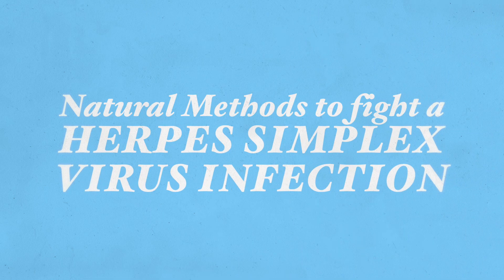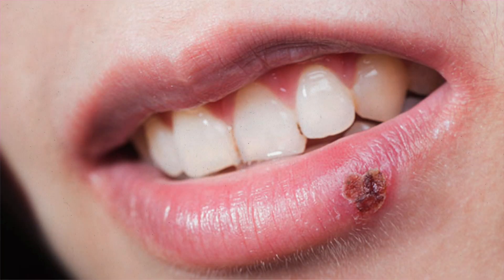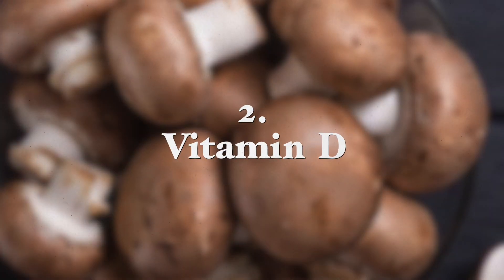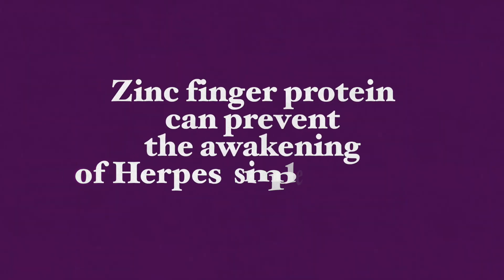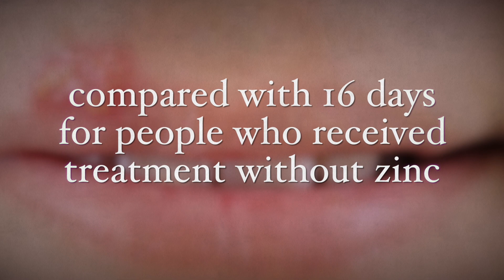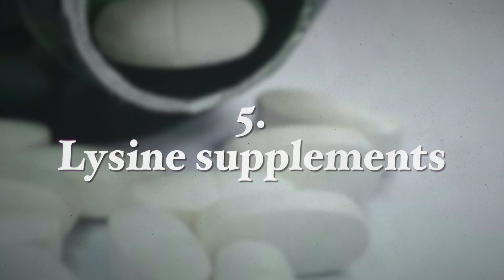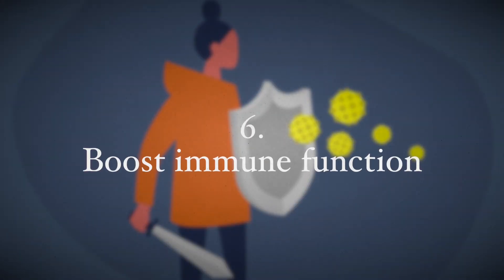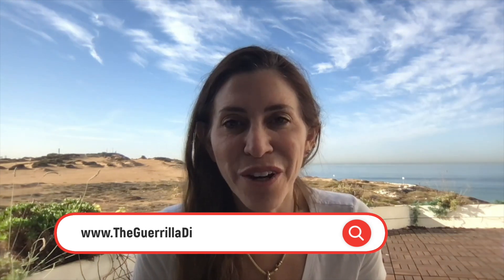Natural Methods To Fight HERPES SIMPLEX Virus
Viral infections like herpes can be a significant health concern. Once the herpes simplex virus infects you, it stays in your body for life, hibernating in nerve cells never to go away.
Every so often, the virus awakens, reigniting infection, causing cold sores or genital lesions to recur. Its ability to go in and out of hiding is key to its survival by ensuring its spread from one host to the next. By hibernating in nerve cells, the virus remains out of the reach of the immune system. And then, when it comes out of hibernation it can infect others.
The herpes simplex virus lives in over two-thirds of the population worldwide. Herpes simplex 1 virus is the strain responsible for cold sores, and herpes simplex 2 is the strain responsible for genital herpes.

In my recent video: “Natural Methods to fight a Herpes Simplex Virus Infection,” I talk about how you can prevent the recurrence of the illness with natural ways to stop the virus from coming out of hibernation.

Dr. Galit Goldfarb

If you are serious about improving your health no matter your age or circumstances and are ready to achieve better results with your health or weight loss attempts, then join my mailing list, where you will receive my weekly newsletter with groundbreaking health, motivational content, recipes, supplement recommendations, as well as many FREE bonuses and special offers.

People used the ideas in this book to reverse disease, heal their children, or lose weight for good. I'll give you the simple yet powerful formula to transform your health and realize your dreams. Get your copy.

Best wishes,

Dr. Galit